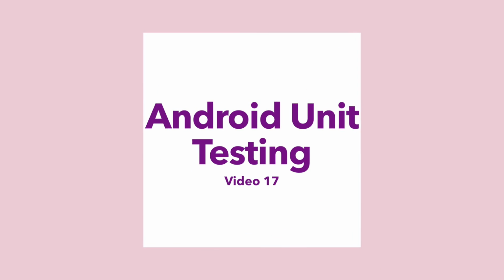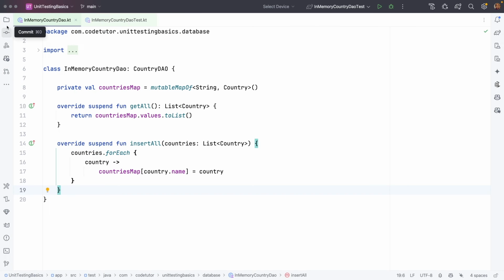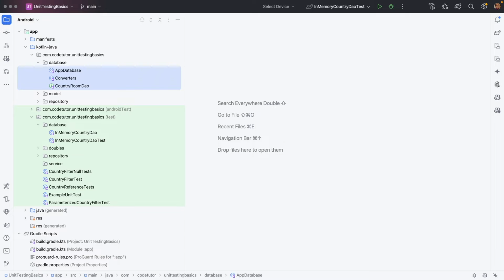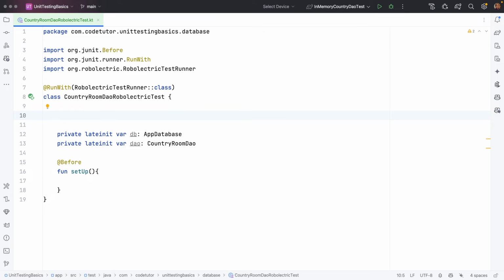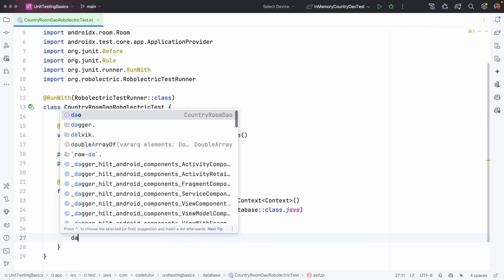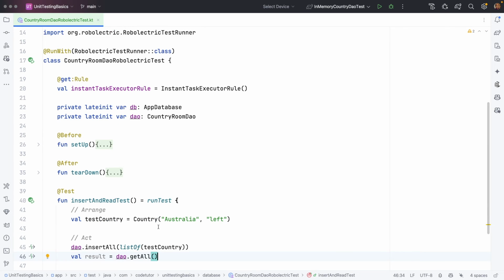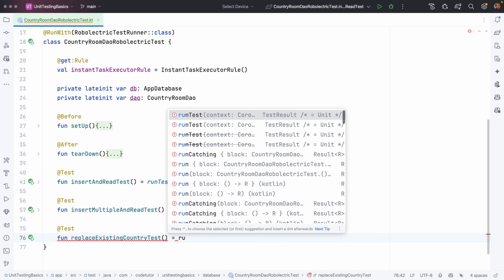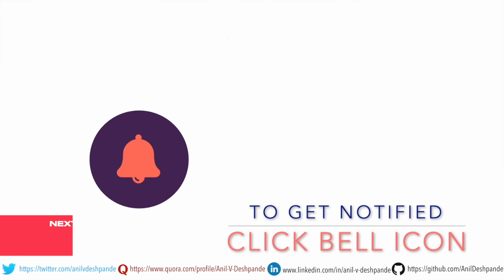Realistic SQLite/Room db Testing in Android with Robolectric: Android Unit Testing - Part 17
In this video, we explore how to test SQLite databases in Android using the Robolectric framework. While in-memory databases are fast, they don't simulate the real behavior of SQLite. Robolectric helps bridge that gap by offering a more realistic testing environment for your Room database implementation. We walk through setting up dependencies, creating test cases, and ensuring synchronous execution using InstantTaskExecutorRule.

You'll also see how to write unit tests for insert, read, and update operations on a Room database using Robolectric.